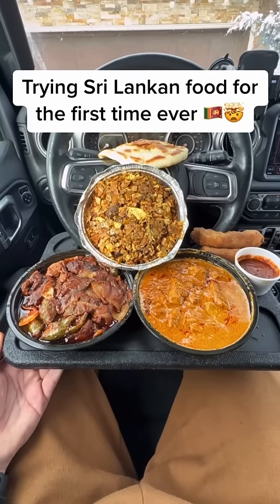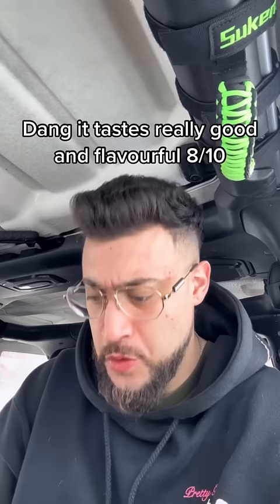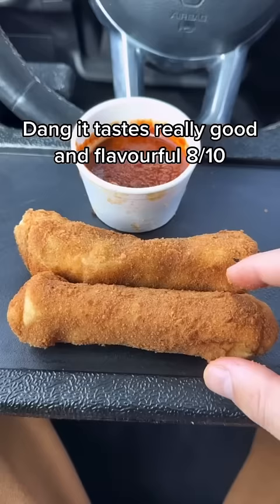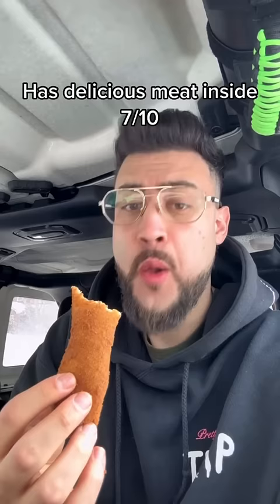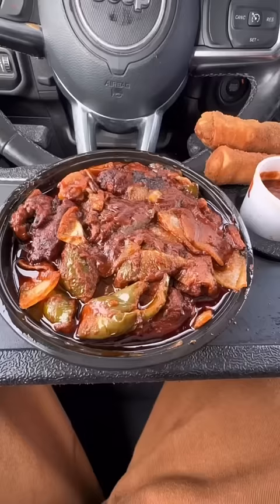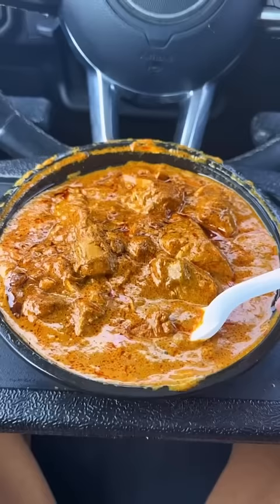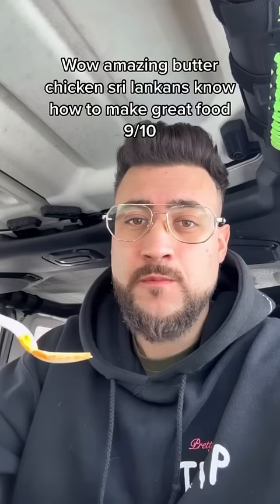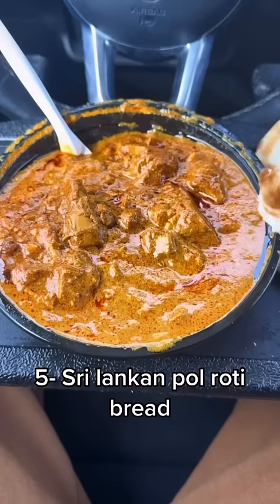Trying Sri Lankan food for the first time ever